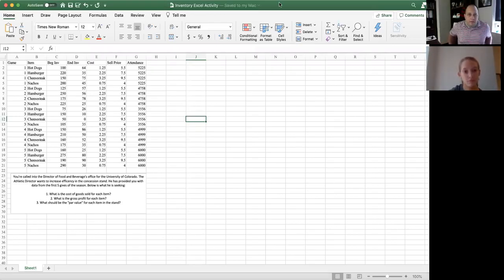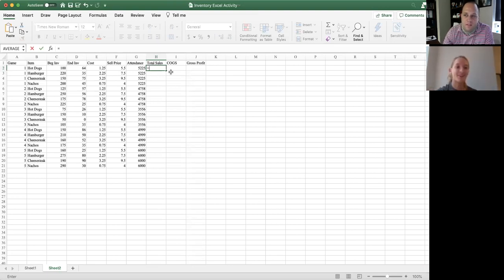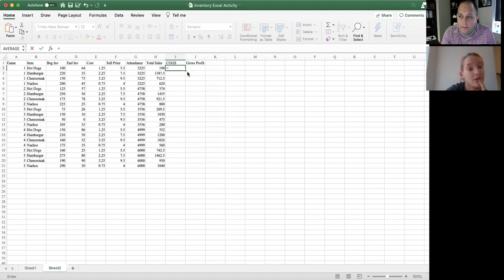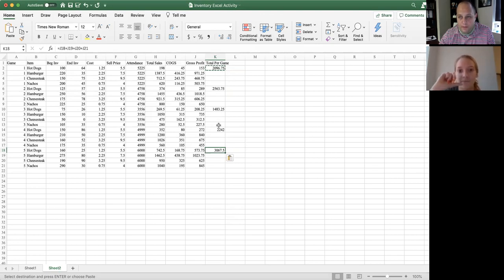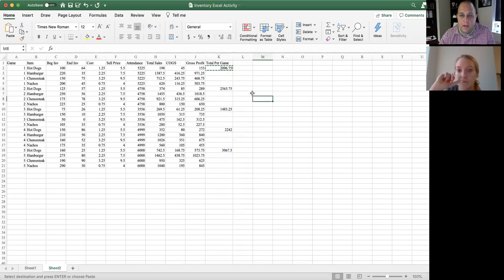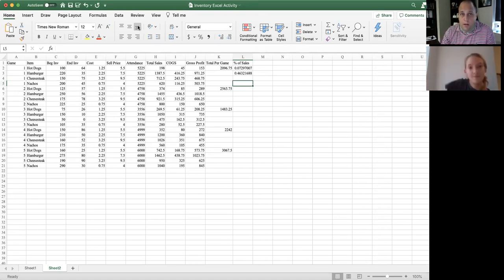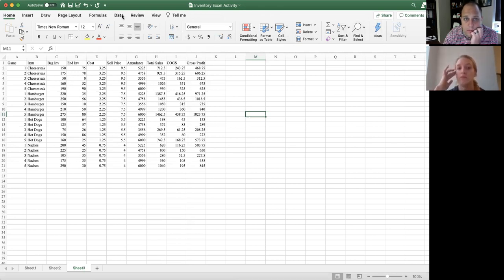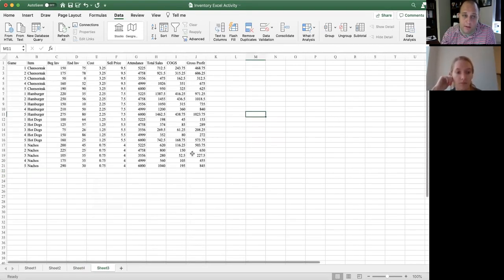Inventory Management Excel Activity